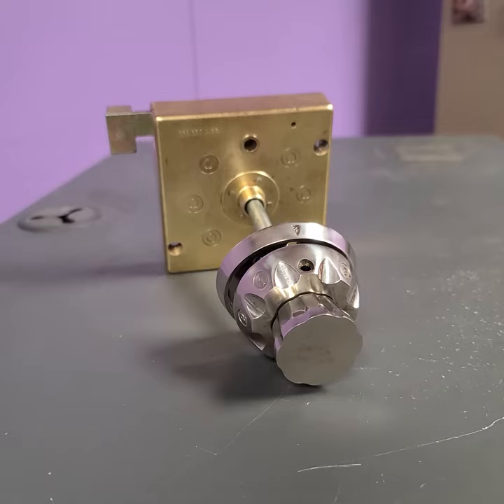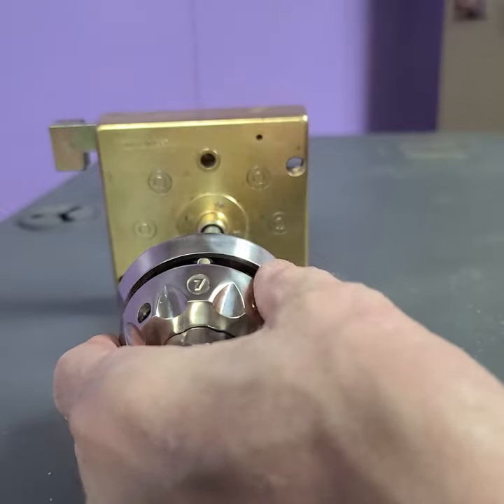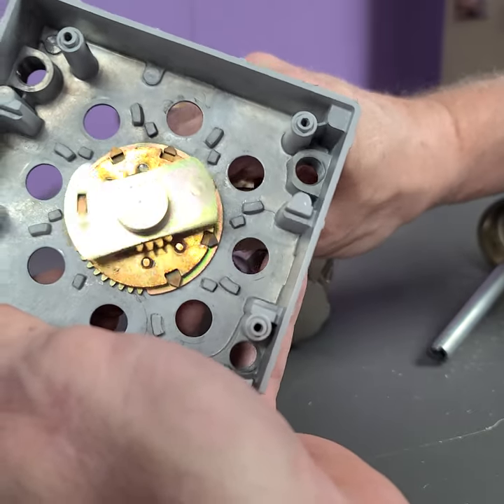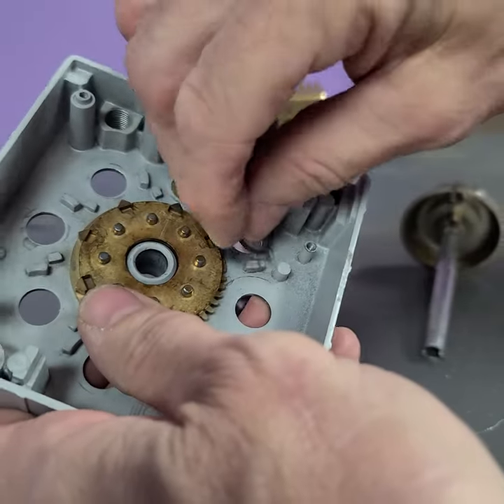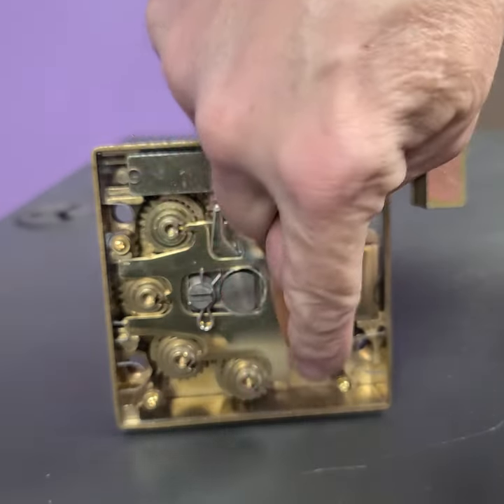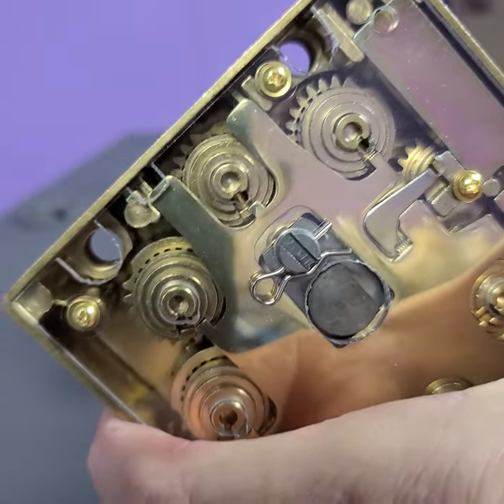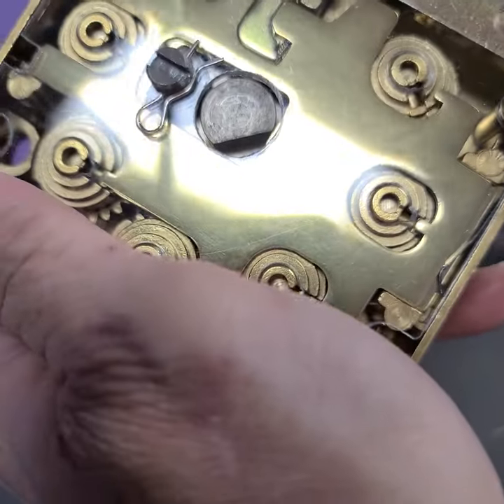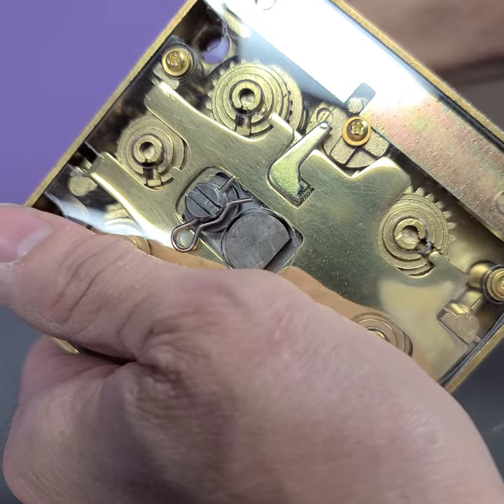How a Fichet Monocommande and Moneo safe lock works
I try to show how all the internal components of a Fichet Monocommande and Moneo work in this video